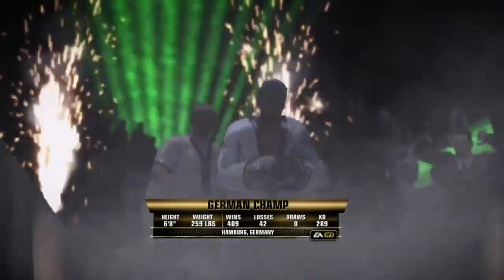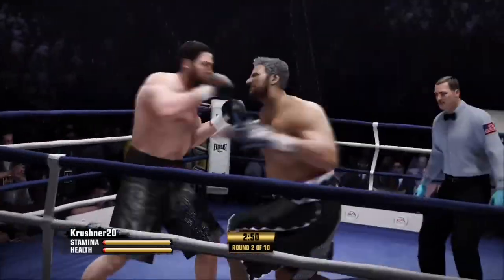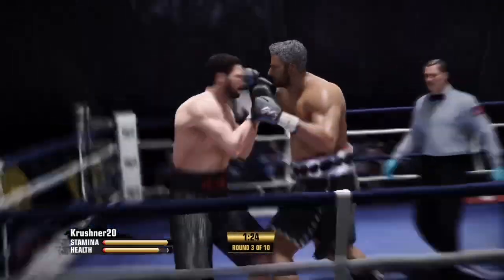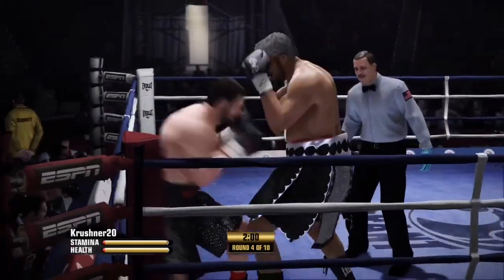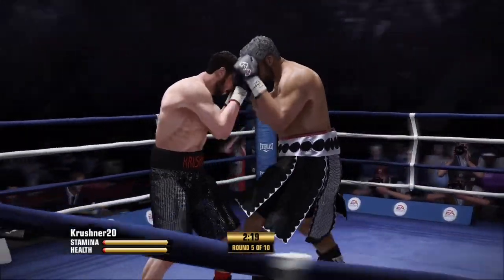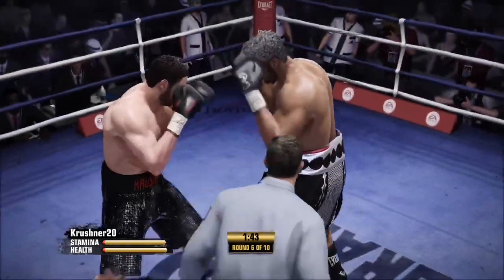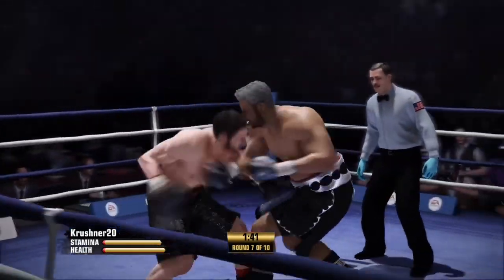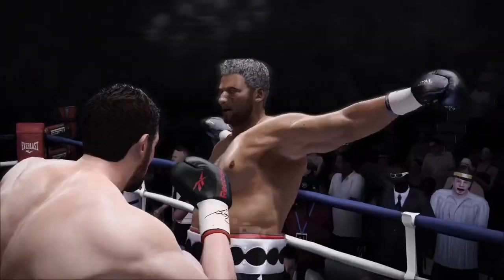409-42 Spammer VodkaRedbull66 Back For More | Fight Night Champion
Bro keeps coming back for more.  I respect that.  Despite the rage quitting